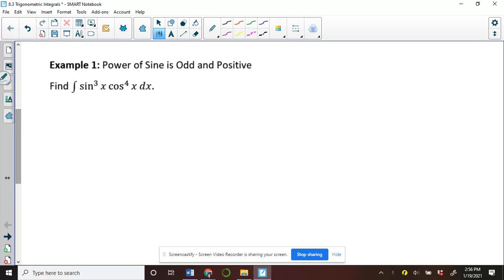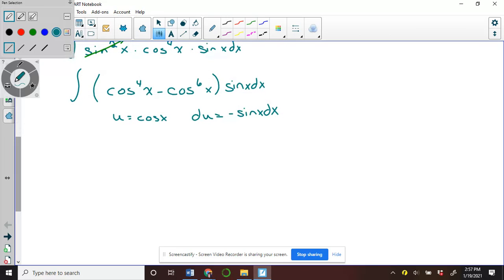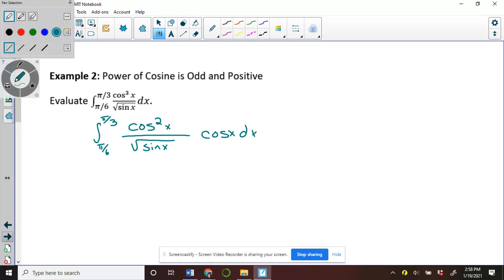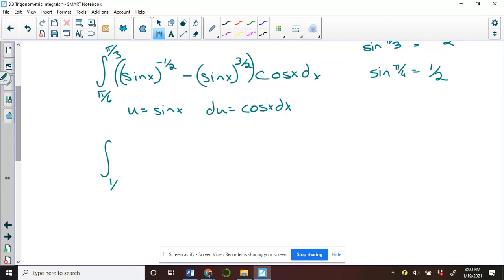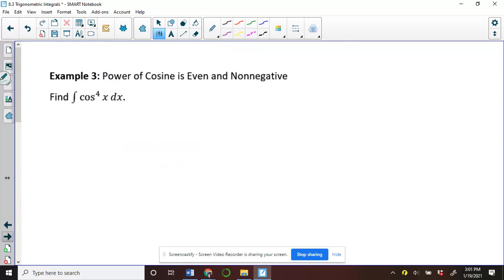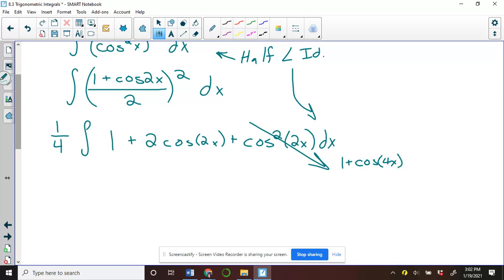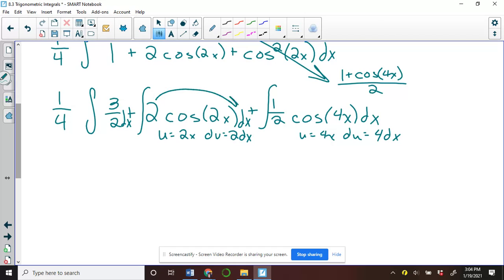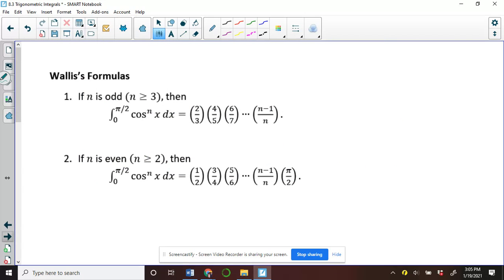Integration of Powers of Sin/Cos